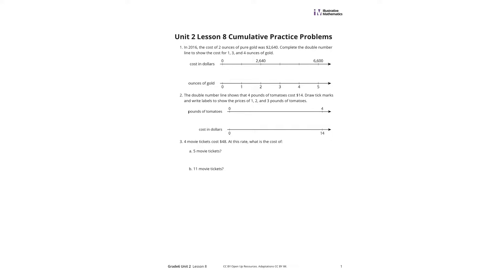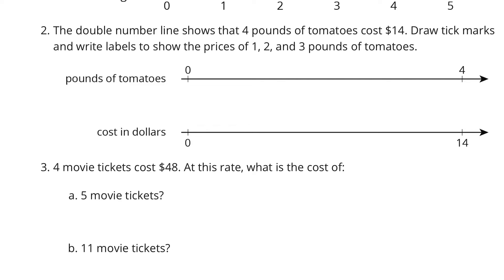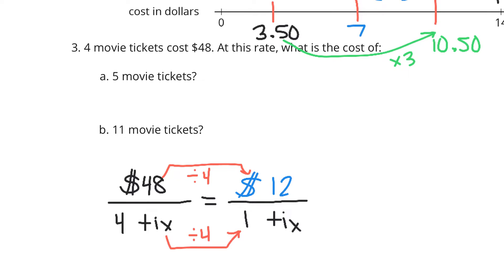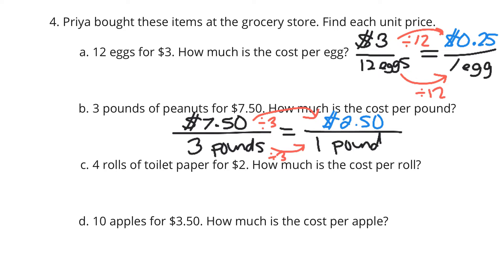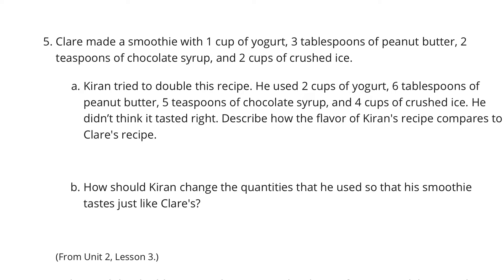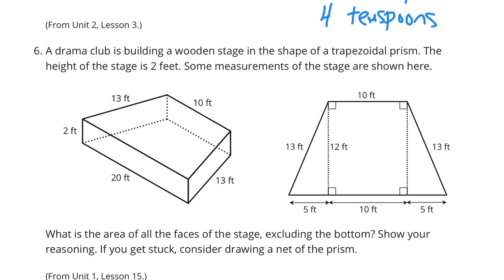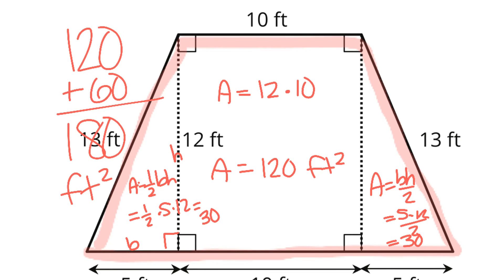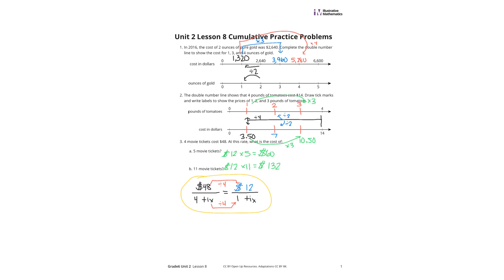Grade 6, Unit 2, Lesson 8 Practice Problems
How Much for One?